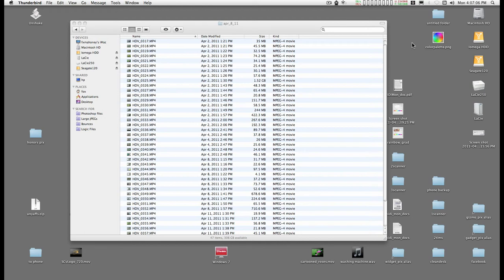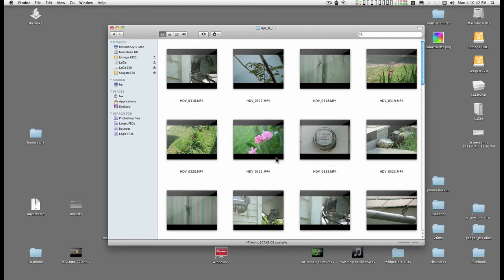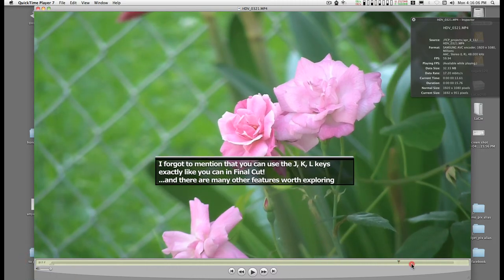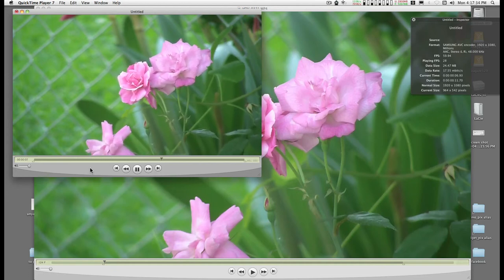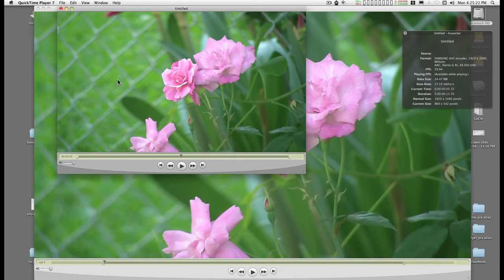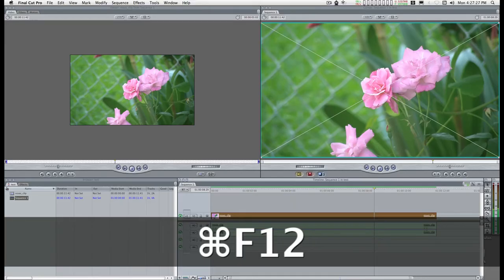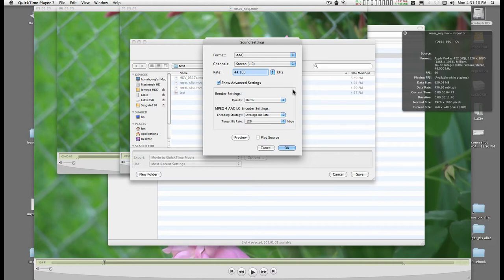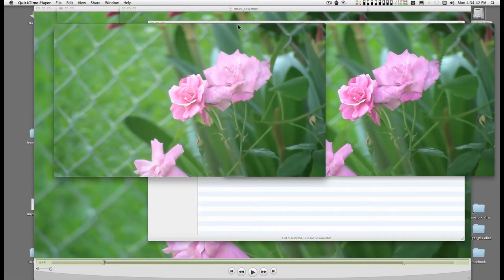How to workflow: from camcorder video to Final Cut to YouTube (Mac)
If you have one of the newer consumer HD camcorders, chances are the AVC/H.264 file format will not be compatible with Final Cut.

The camcorder I have, a Samsung HMX (H204) saves video in Samsung AVC format files that are incompatible with Final Cut. The 1080i, the 720p and the 480p formats use a frame rate of 59.94fps.

Final Cut does NOT like 59.94 fps framerates.

This video shows how to use Quicktime Pro (7) to create and convert subclips for use in Final Cut; and how to process the video out of Final Cut for uploading to YouTube with excellent quality while keeping the file size reasonable.